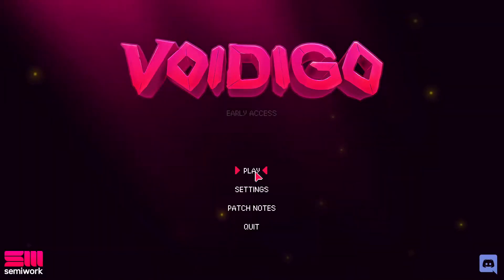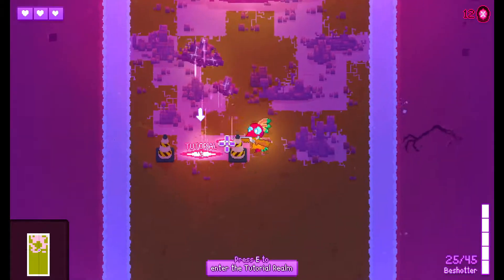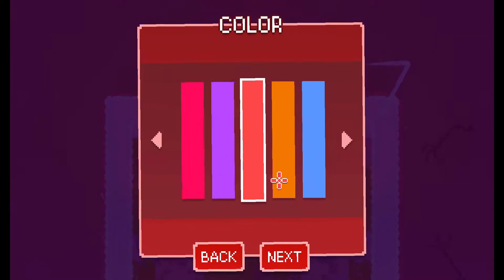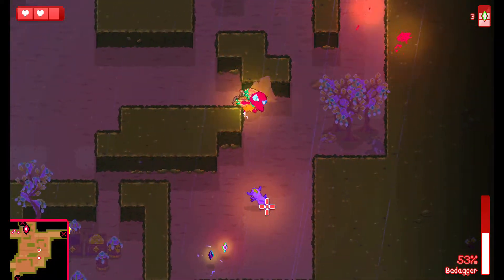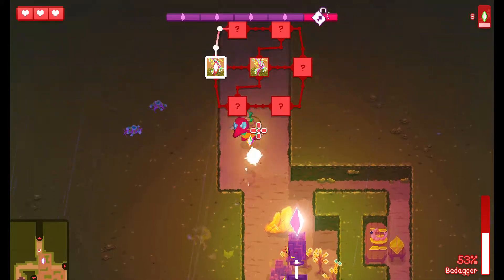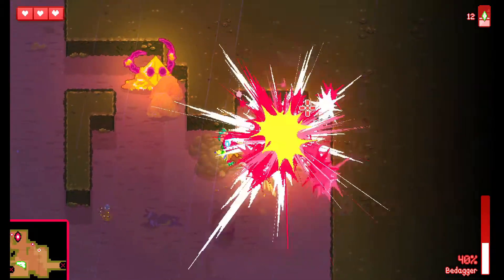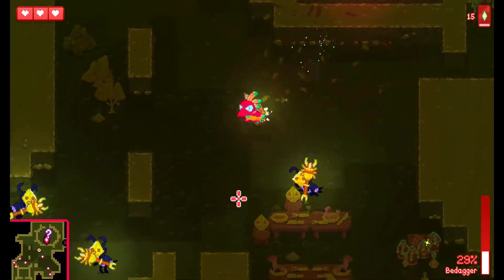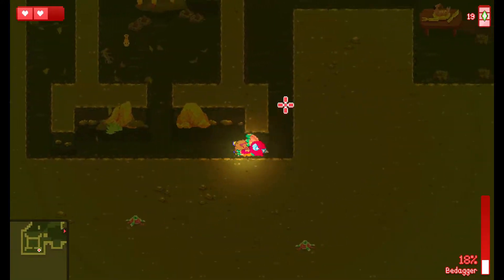Hunting Monsters with a Melee Advantage! (Voidigo)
My arms get longer with the help of the Cloudy Arm powerup.  Watch me destroy monsters and bosses safely from a distance with melee!
Video chapters:
0:00 Beginning
1:10 World 1
13:30 Camp
15:27 World 2
30:18 Camp
32:22 World 3